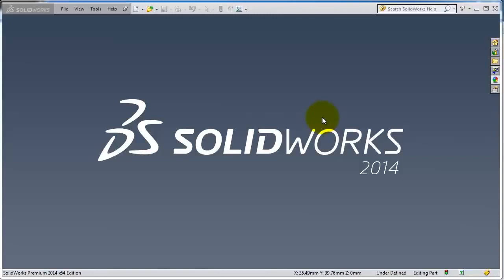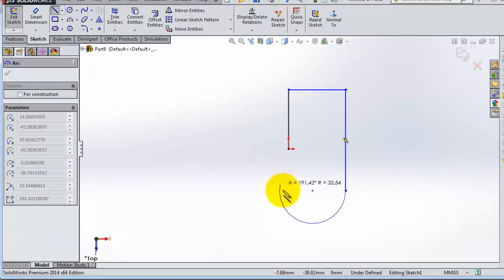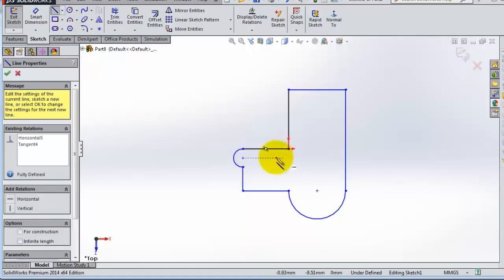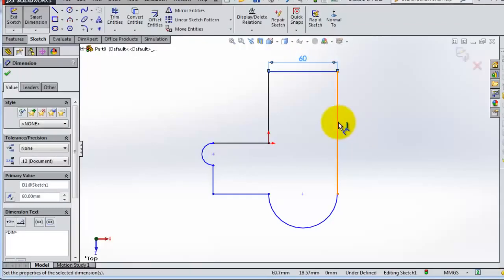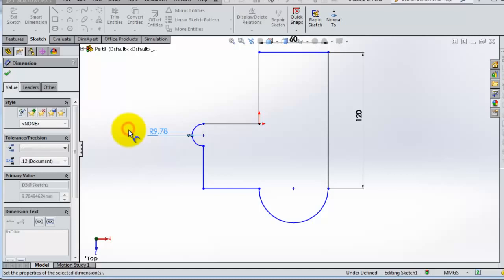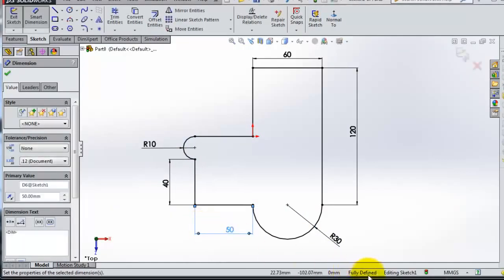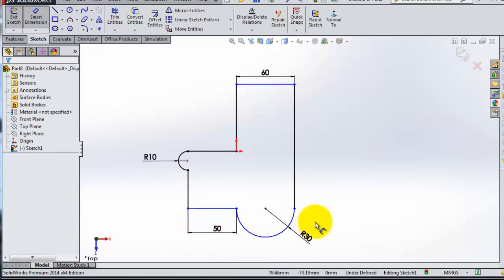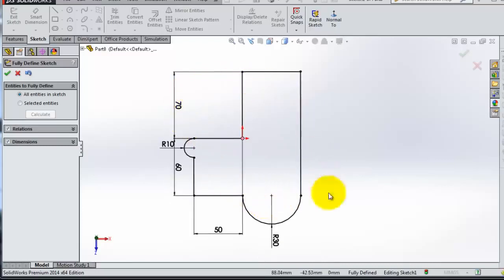SolidWorks Tutorials 3: Using Line Tool, Dimensions and definning